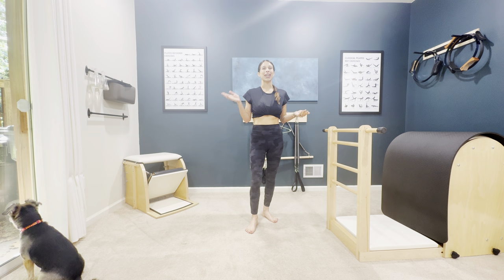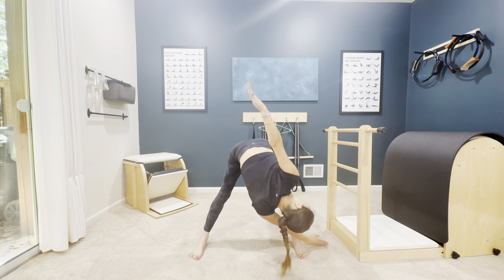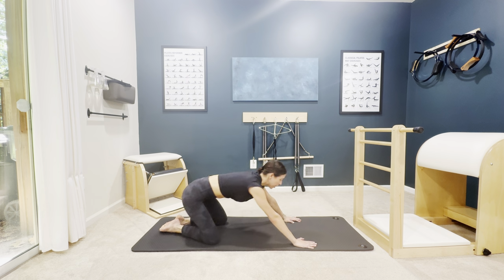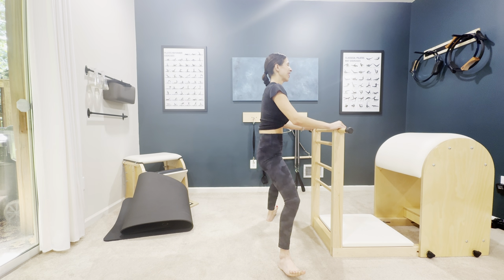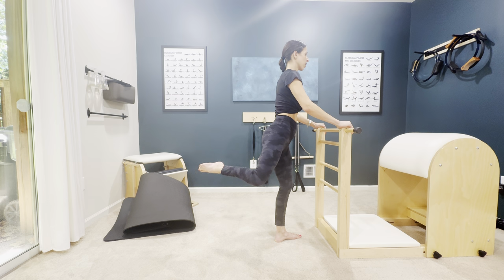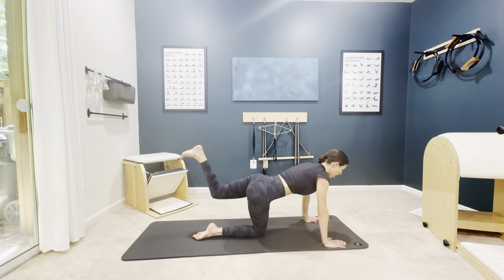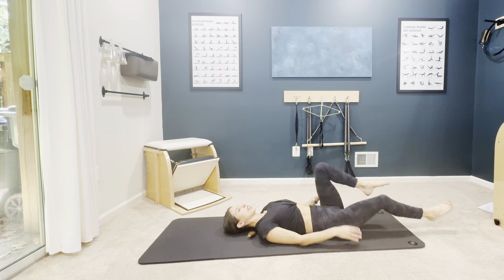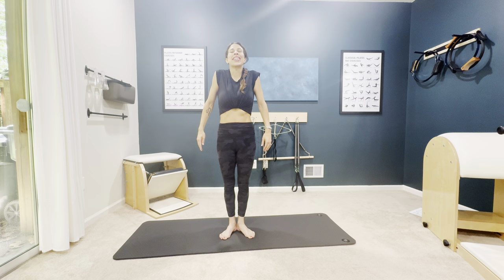Sculpt your lower body with this intense Barre cardio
I hope you enjoy this cardio Barre workout with a big focus on the lower body. All you need is a chair or a steady surface. Enjoy!

0:00 Intro
0:35 Warm Up
10:49 Thighs and Glutes
31:17 Stretching